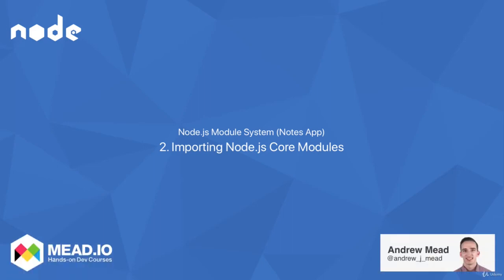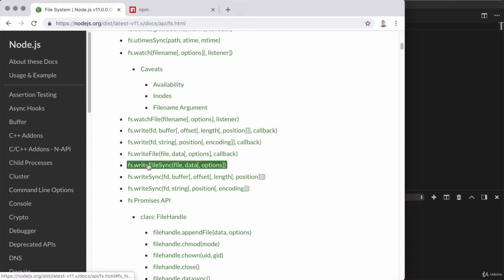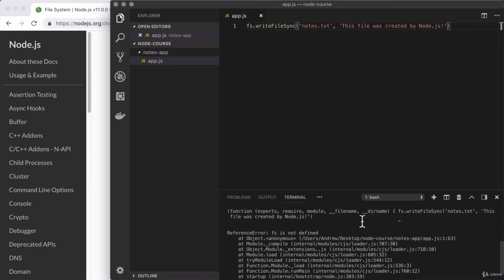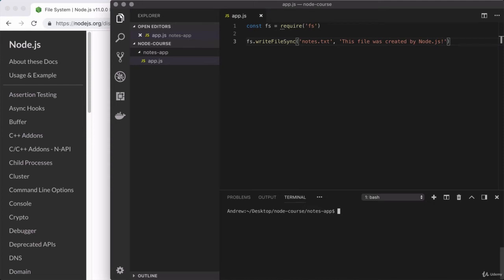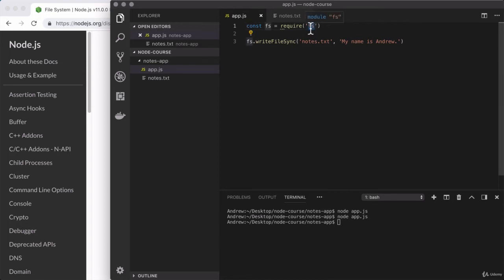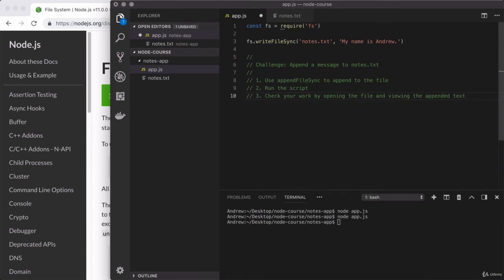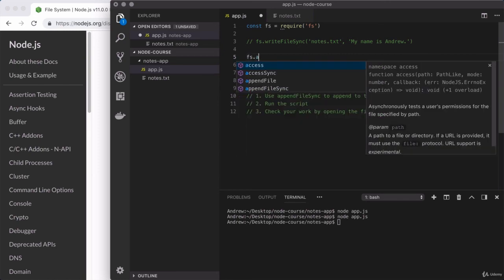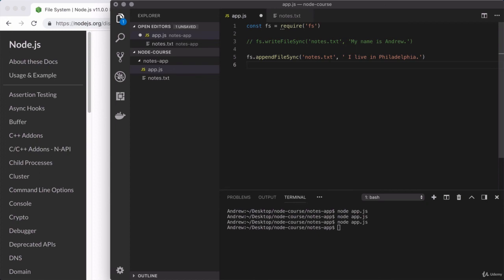Importing Node js Core Modules [The Complete Node.js Developer Course (3rd Edition) 2021]